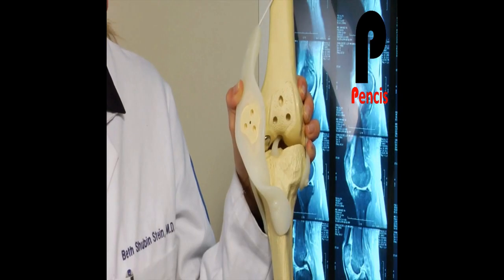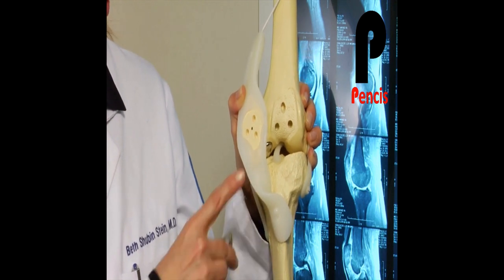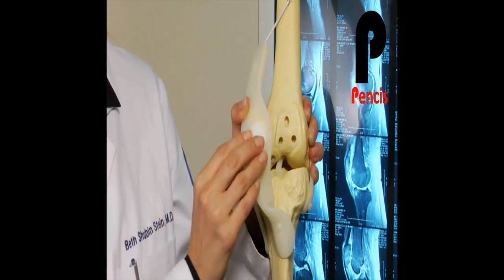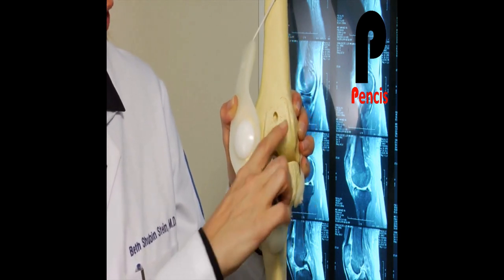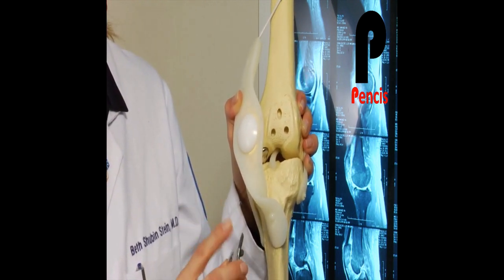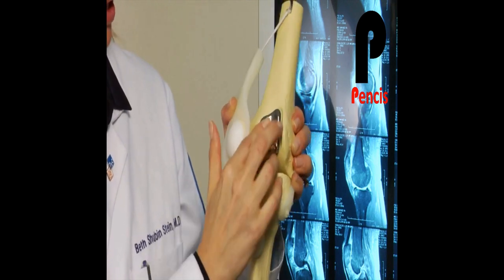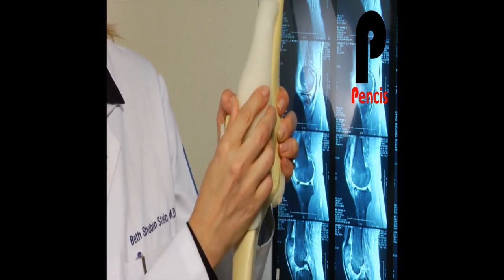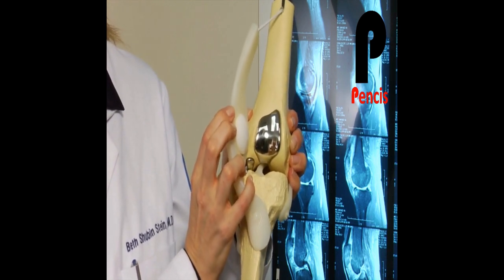Surgery for Patellofemoral Arthritis by Dr. Shubin Stein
International Conference on Orthopaedics and Sports Medicine, organized by Pencis group. Pencis is privileged to invite speakers, participants, students, delegates, and exhibitors from across the globe to its International Conferences on Orthopedics Sports and Medicine in the beautiful city of  Dubai, United Arab Emirates